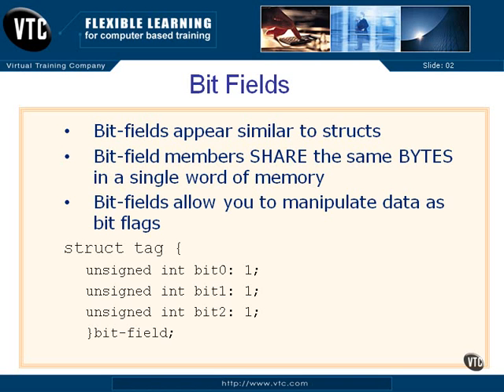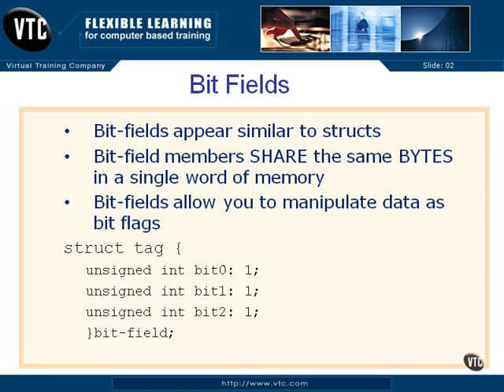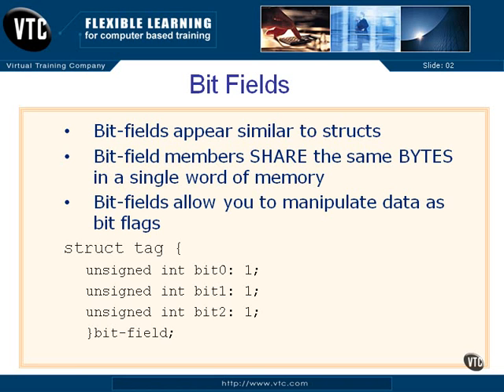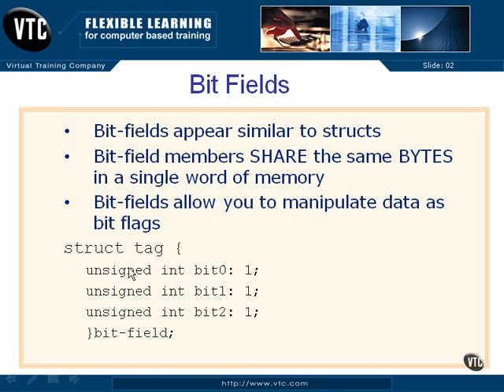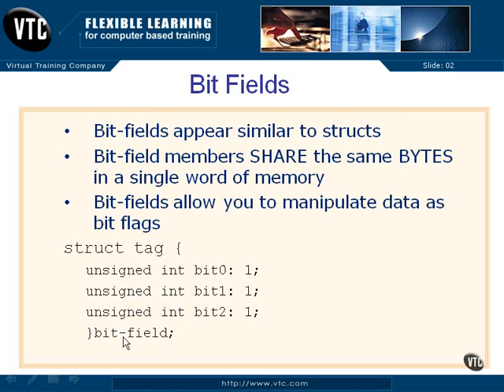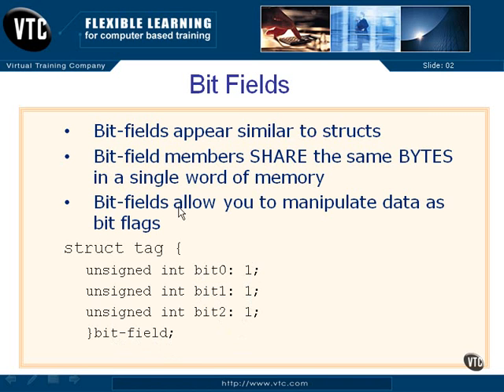Bit fields 7.9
07.Structures